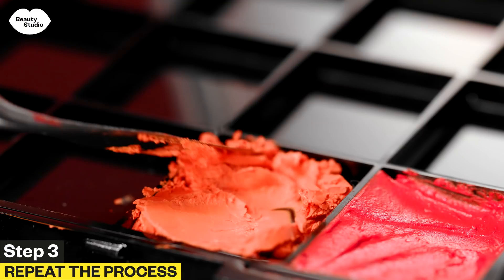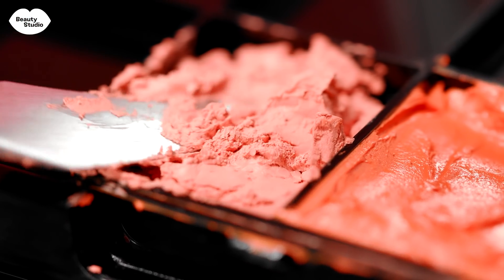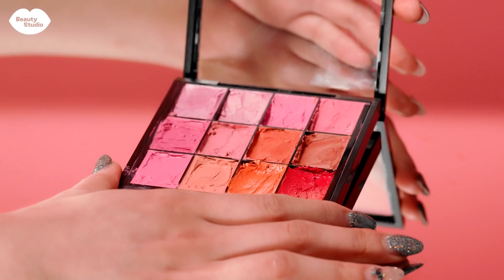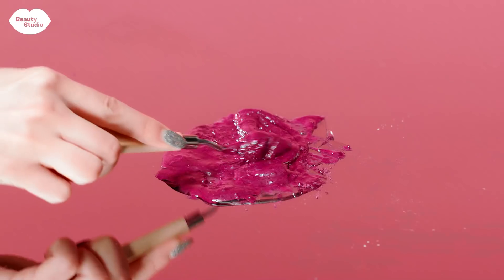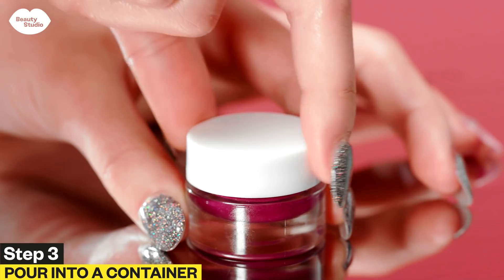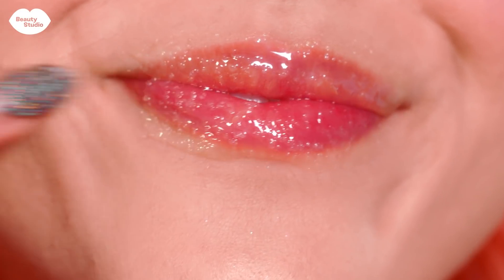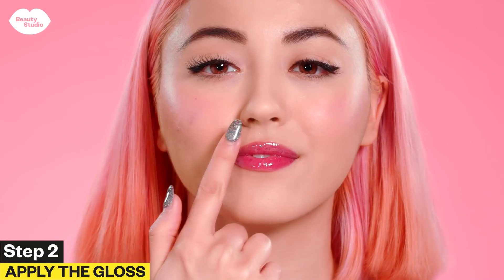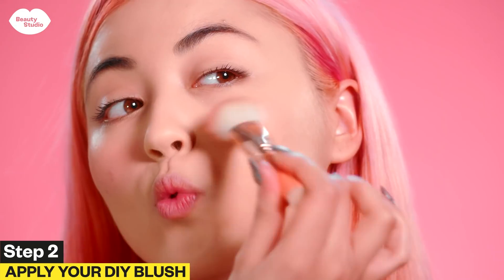ASMR MAKEUP DESTRUCTION - DIY Lip Products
Are you a fan of ASMR?

Well, we understand because it's relaxing, reduces stress, and even helps you fall asleep!
In this video, we destroyed beauty products like lipstick and eyeshadow to make new ones, all in ASMR...
If you want a custom lip gloss, you can use powder from eyeshadow and mix it with clear lip gloss to make a beautiful new lip gloss in the color of your choice! It's genius!
You can also melt lipstick to make cream blush! All of our makeup products can be transformed into others!

What is your favorite makeup product? Vote in the comments!